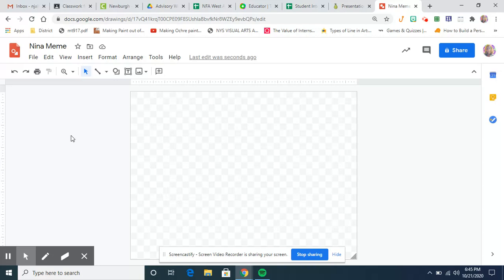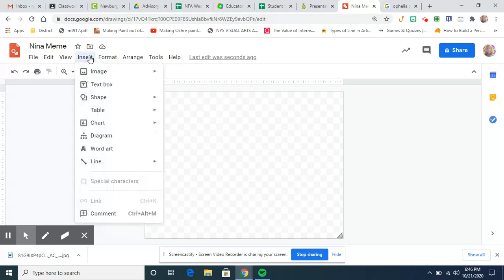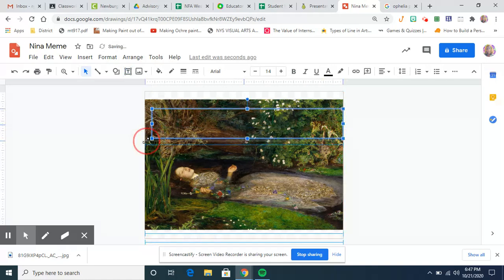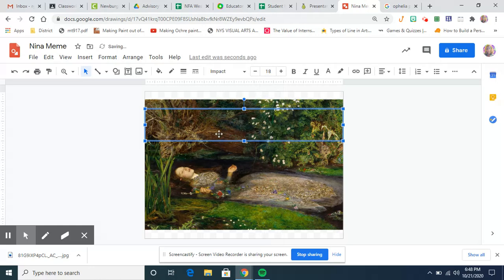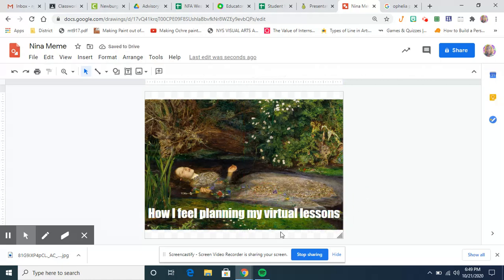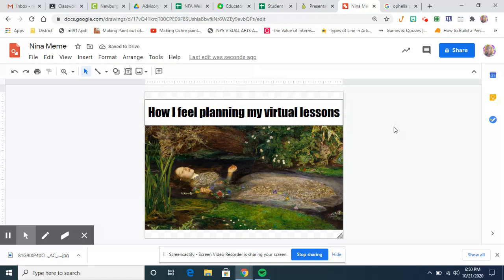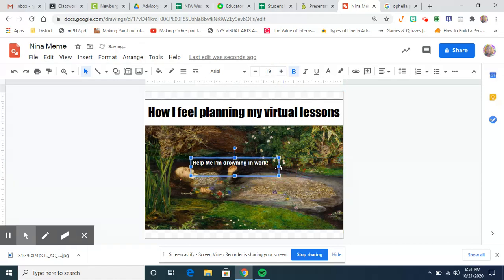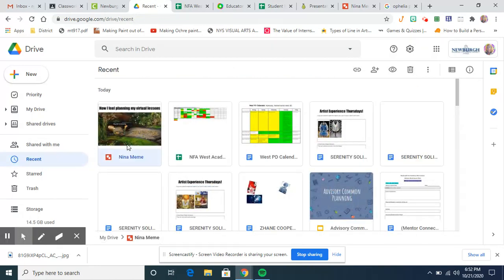How To Make A Meme Using Google Draw Tutorial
In this video students will learn how to make a meme using the google draw app.